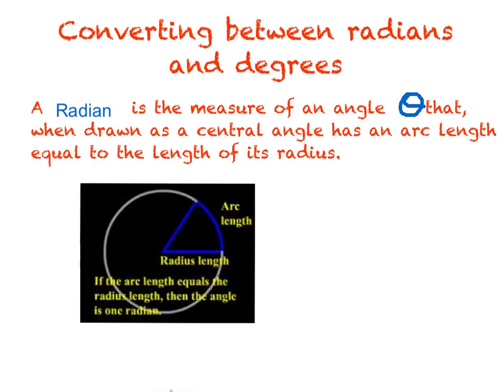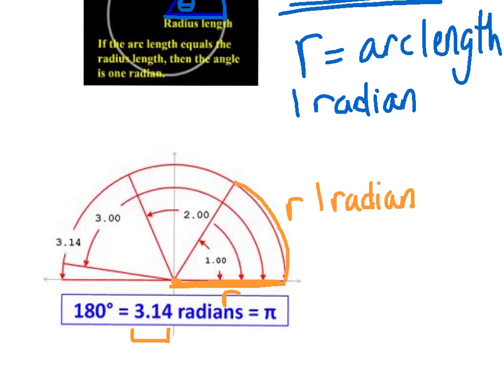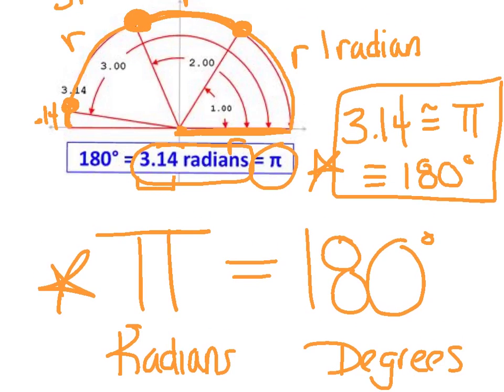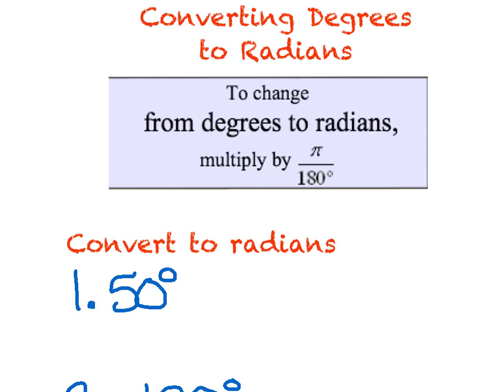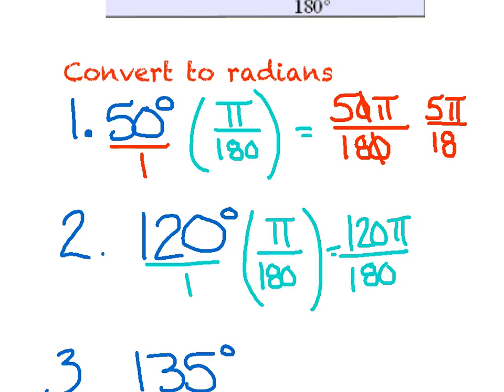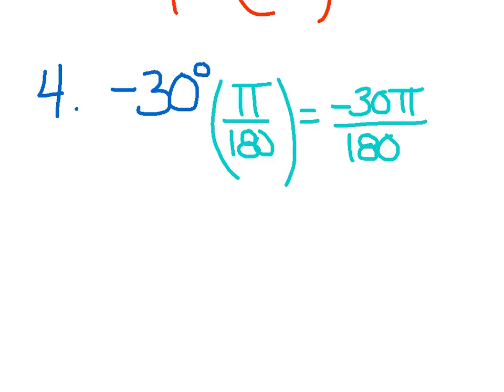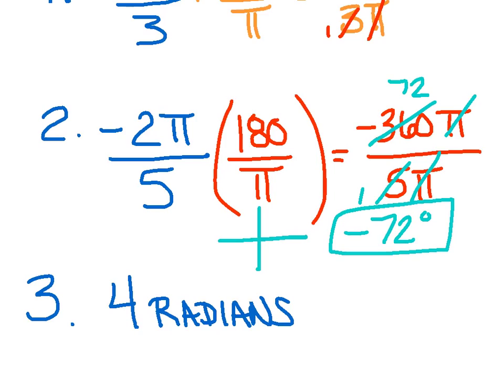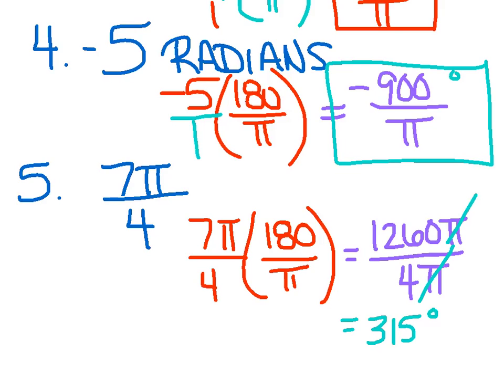CONVERTING BETWEEN RADIANS AND DEGREES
radians to degrees